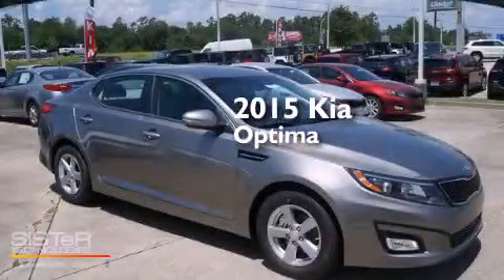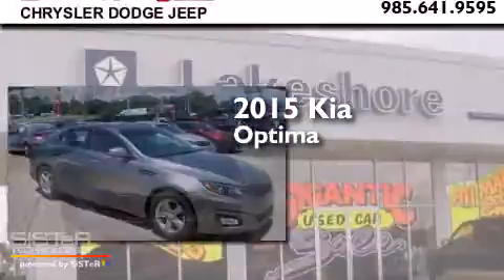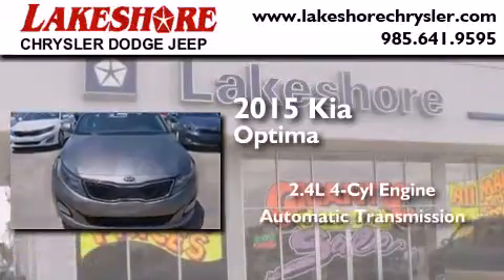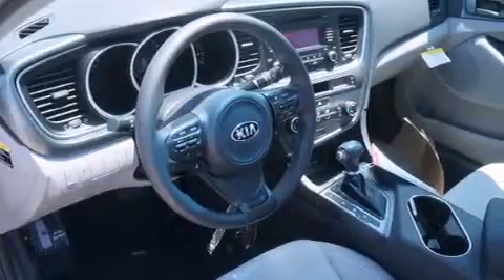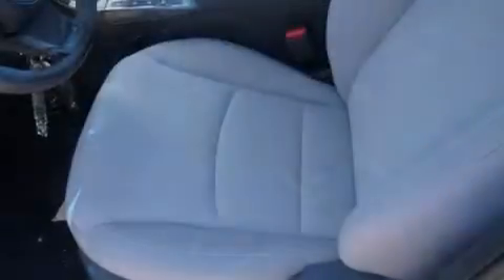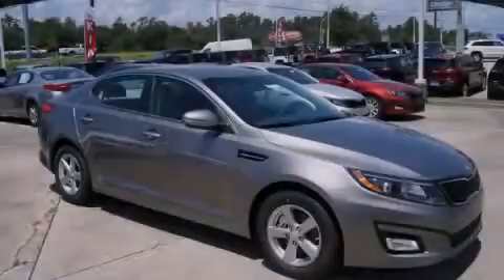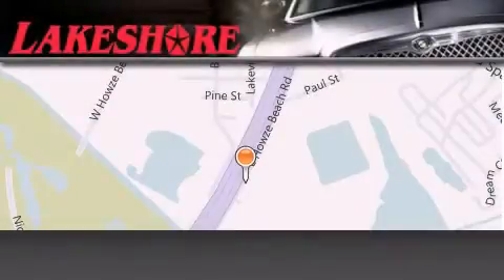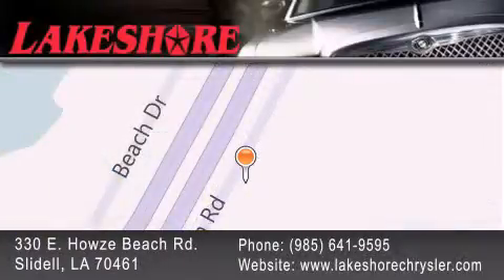2015 Kia Optima Slidell LA 70461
Year : 2015
 Make : Kia
 Model : Optima
 Engine : 2.4L 4Cyl
 Trans . : Automatic
 Exterior : Titanium Silver
 Miles : 11
 Interior : Gray
 Stock : K24165

 330 E. Howze Beach Road

 2015 Kia Optima Slidell LA